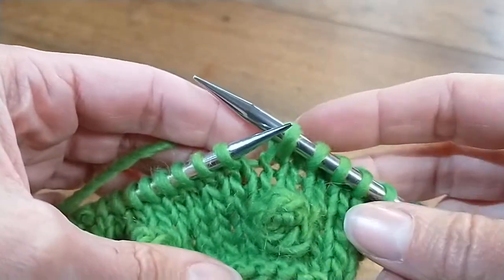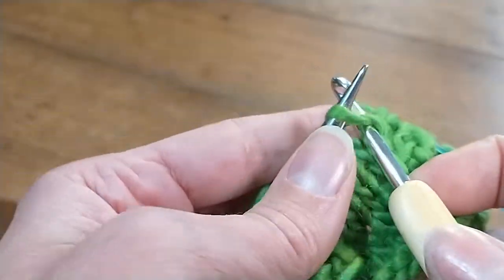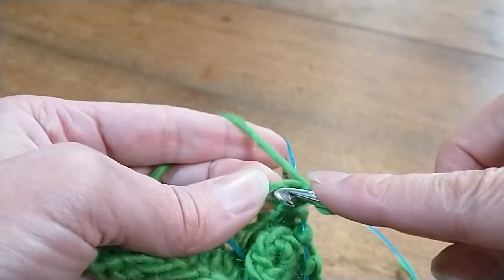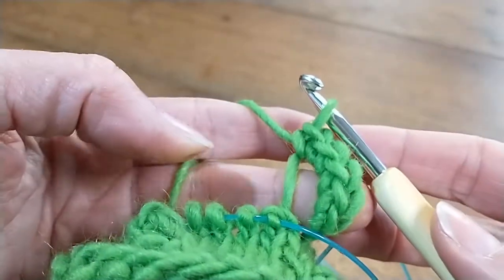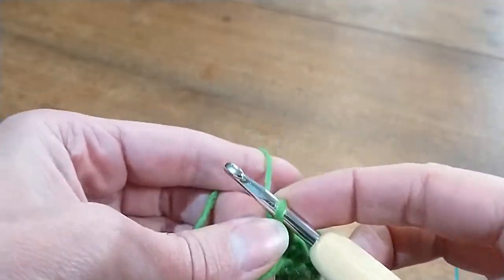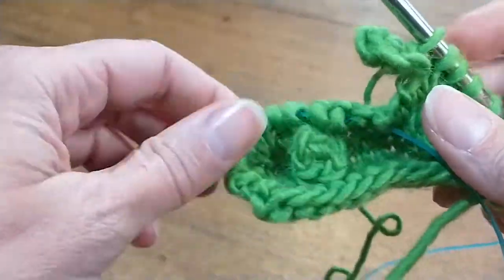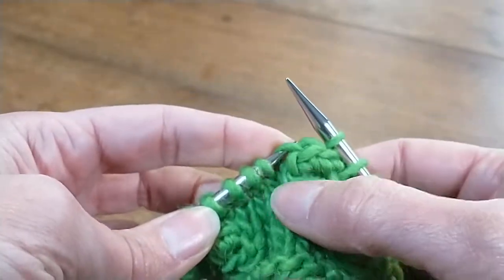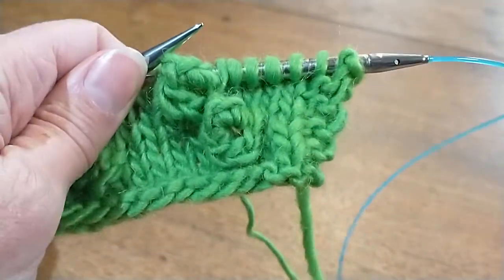How to add a crochet foundation circle into your knitting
Instructional video on how to add a crochet foundation circle into your knitting. Or how to add a crochet tentacle sucker to your knitting.